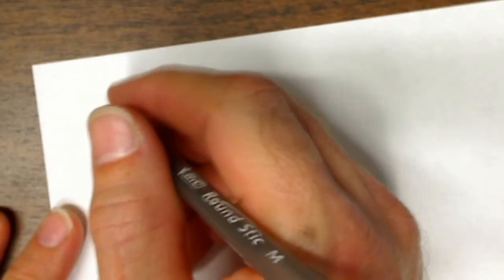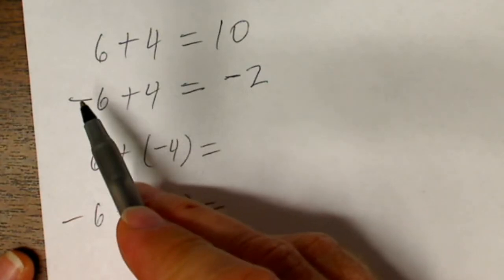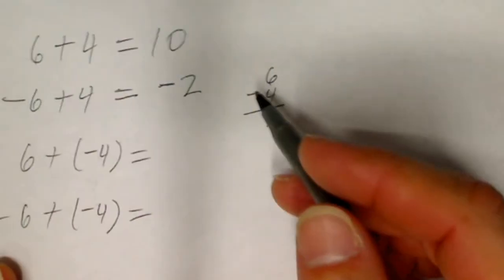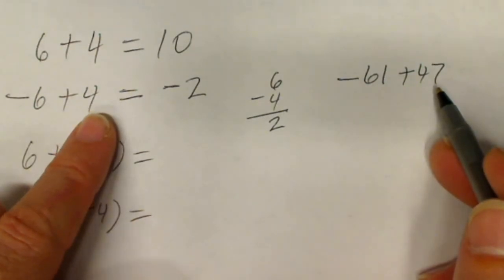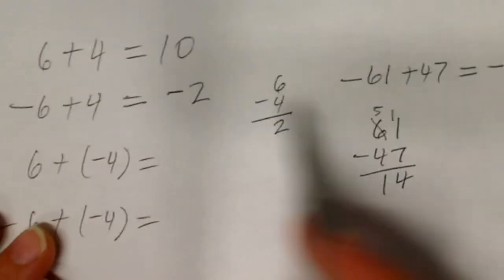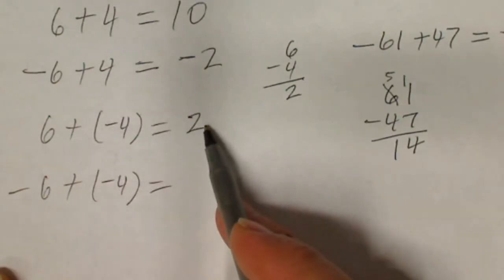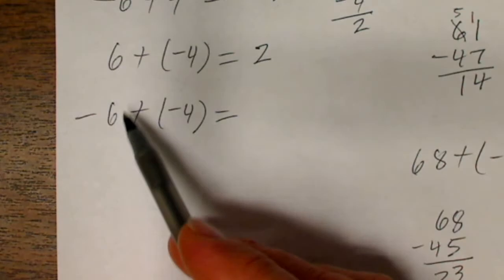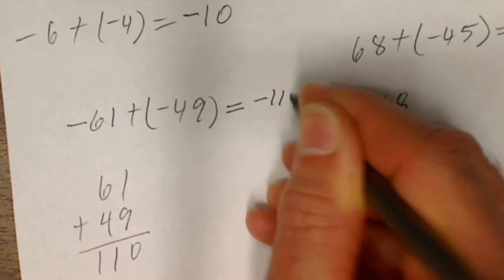Adding signed numbers